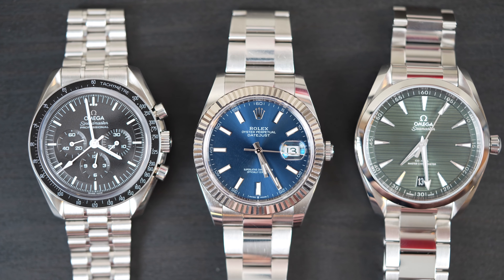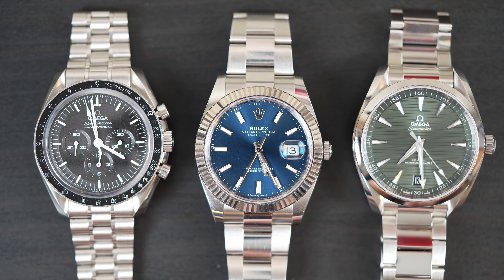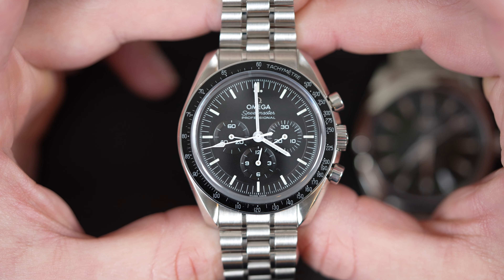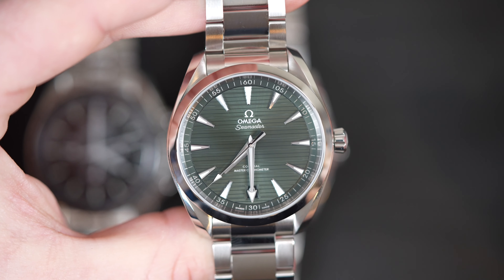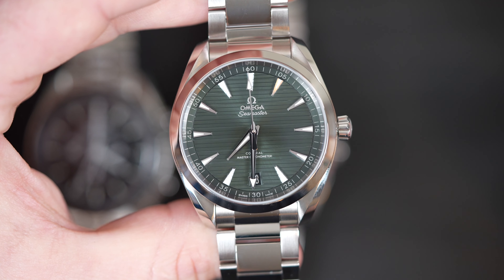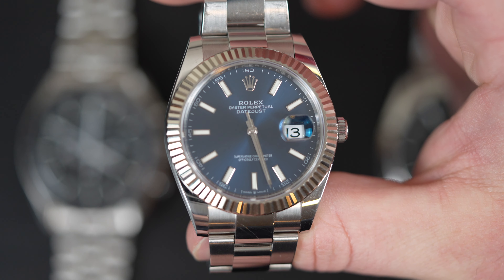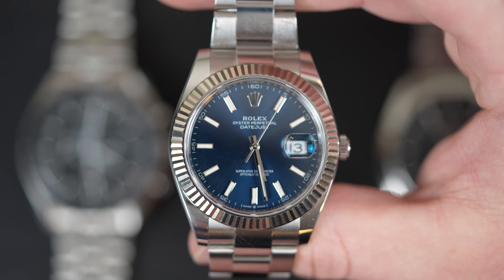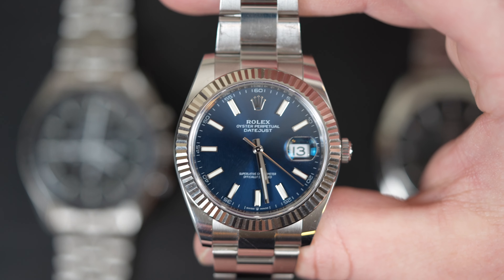An Amazing Three Watch Collection In 2023 | Rolex | Omega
An amazing 3 watch collection in 2023!